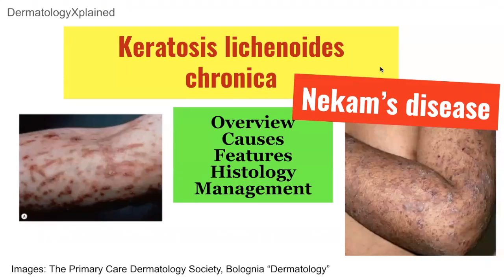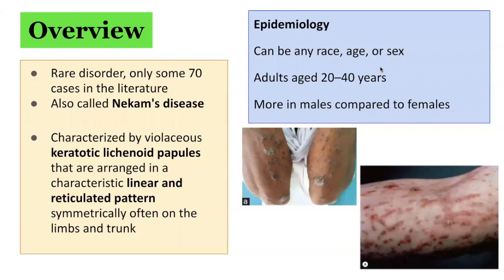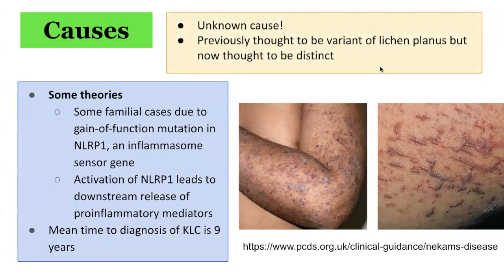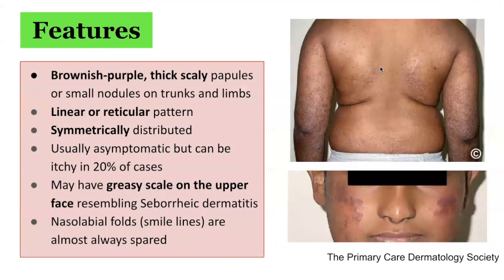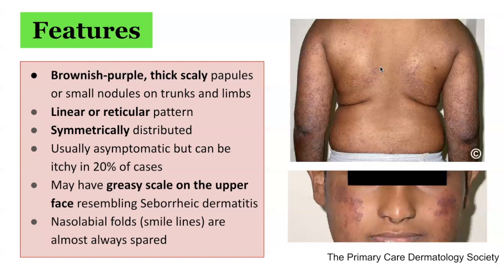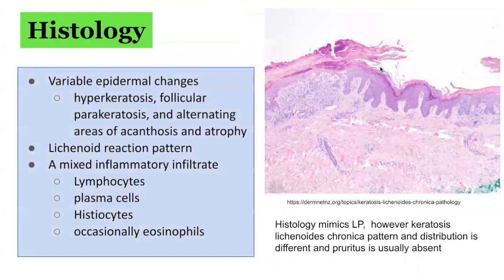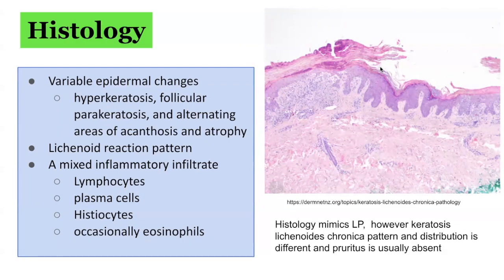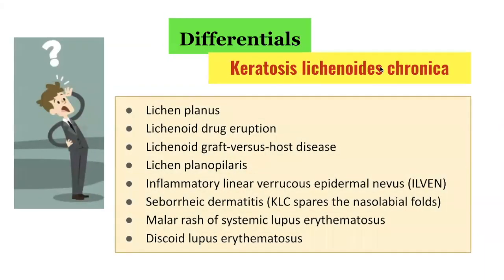Keratosis lichenoides chronica: overview, causes, features, management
KLC is characterized by violaceous keratotic lichenoid papules that are arranged in a characteristic linear and reticulated pattern symmetrically often on the limbs and trunk
May have greasy scale on the upper portion of the face resembling Seb Derm
May have keratotic papules on the palms and soles
Usually chronic but may spontaneously regress
Histo; similar to LP ? Unusual variant of LP
Treatment; unsuccessful, CS, NBUVB, Retinoids, MTX, CyA tried